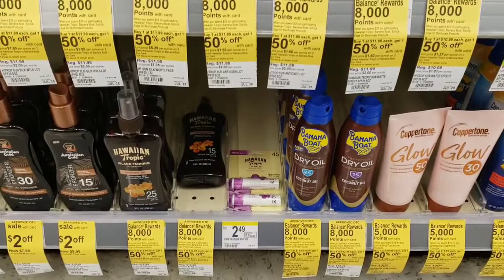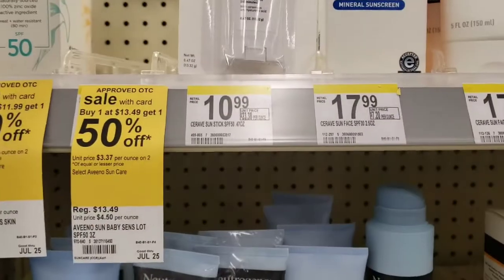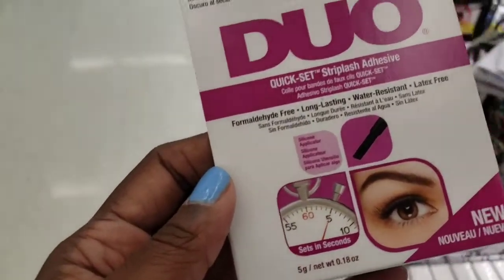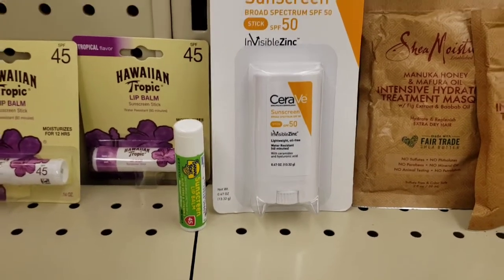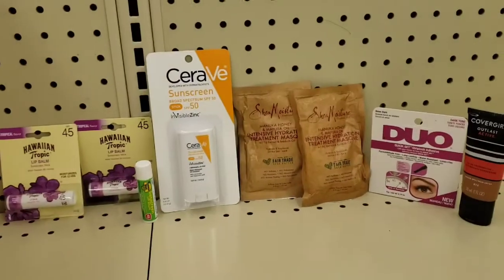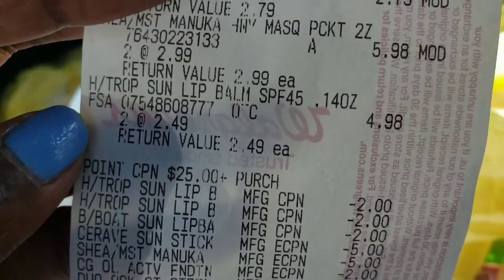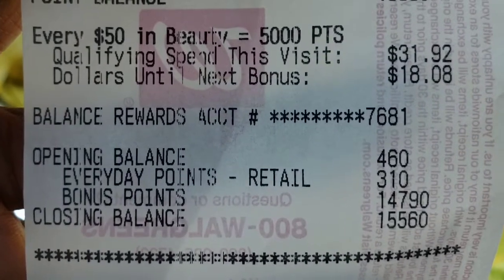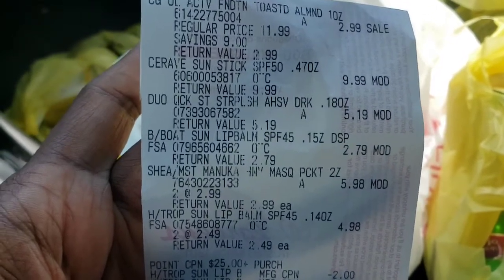$6 Money Maker Walgreens Beauty Event Deals/Couponing With Tisa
Made some bumps but corrected them 😁 See breakdown below!

Cover Girl $2.99 (clearance price0
CeraVe Sun Stick $9.99 (online price)
Banana Boat Lip Balm $2.79 (online price)
(2) Shea Moisture Hair Masque $2.99 each= $5.98 (online price)
(2) Hawaiian Tropic Lip Balm $2.49 each= $4.98
$26.73
Use the following:
$2 Covergirl Face DGT
$5 CeraVe DGT
$2 Banana Boat MFN in 6/21 SS
$5/2 Shea Moisture DGT
(2) $2 Hawaiian Tropic MFN in 6/21 SS
$8.73  plus tax
Got back:
7,000 pts for beauty event flyer
5,000 pts for spend $20 get 5,000 pts
2,790 July 10x Birthday Offer
310 Everyday points